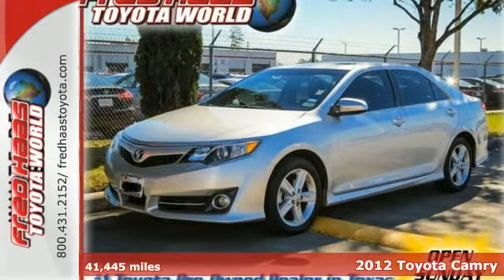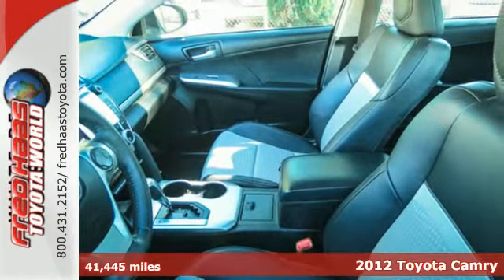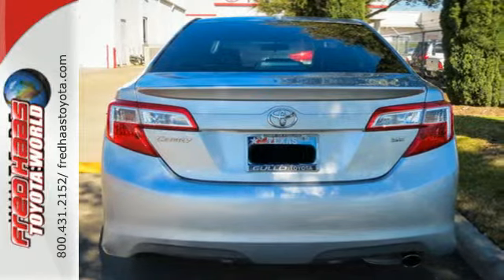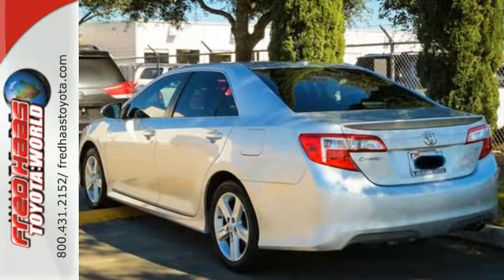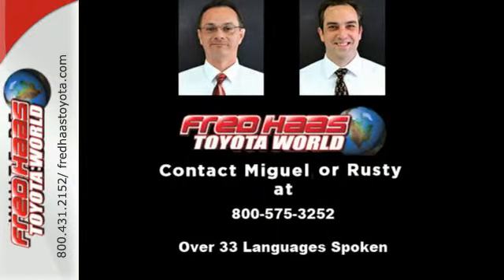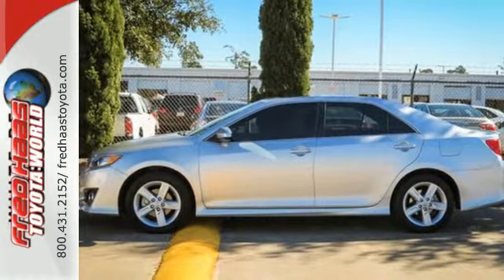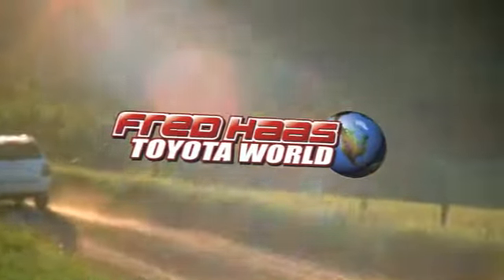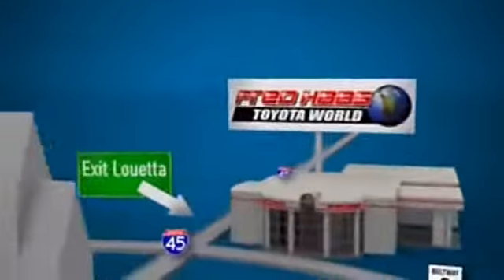2012 Toyota Camry Spring Houston, TX CU050404T - SOLD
Year: 2012
Make: Toyota
Model: Camry
Trim: 4 Door Car
Engine: 2.5L 4 Cylinder Engine
Transmission: 6-Speed A/T
Color: Classic Silver Metallic
Interior: Black/Ash
Mileage: 41445
Stock #: CU050404T
VIN: 4T1BF1FKXCU050404
SE...SUNROOF...POWER SEAT...BLUETOOTH...ALSO LIMITED LIFETIME ENGINE WARRANTY. DEALER MAINTAINED..SERVICE RECORDS AVAILABLE..COMES WITH 2 KEYS 2 REMOTES(if avail.)..VERY NICE..MUST SEE..FREE AND CLEAN CARFAX...IF YOU ARE IN THE MARKET FOR A NICE TOYOTA CAMRY SE THEN MAKE SURE YOU COME AND SEE THIS ONE BEFORE YOU BUY.. CALL BEFORE YOU COME..BRING YOUR DRIVERS LICENSE AND INSURANCE..BE READY TO BUY..PRICED TO SELL..SEE YOU SOON!

Address:
20400 I-45 North